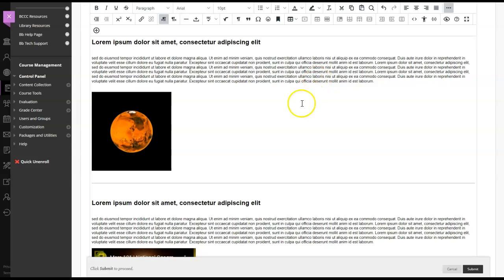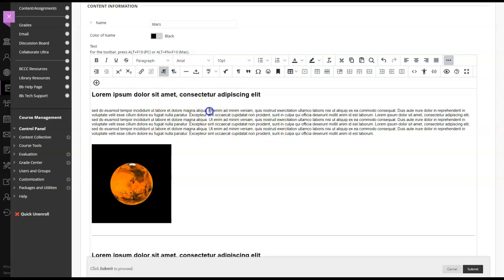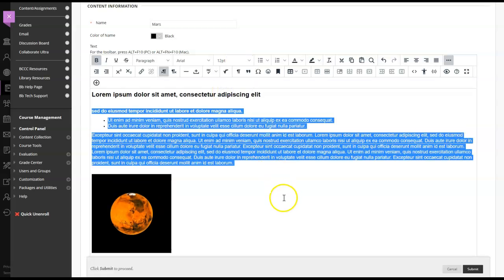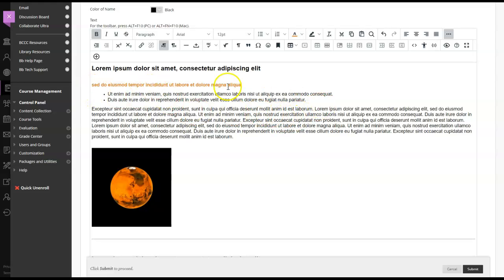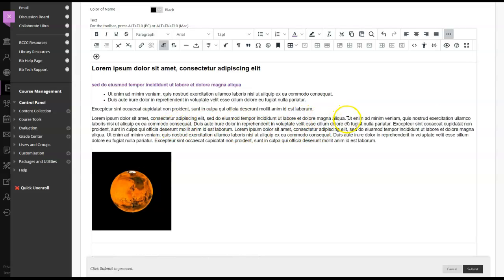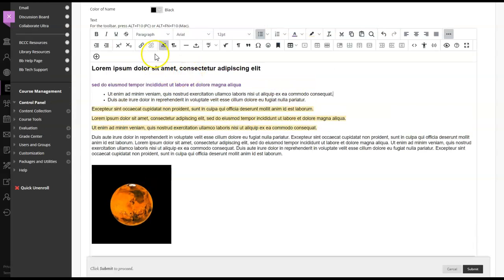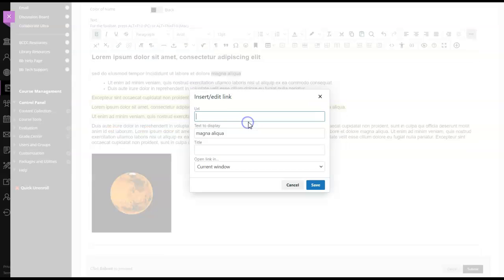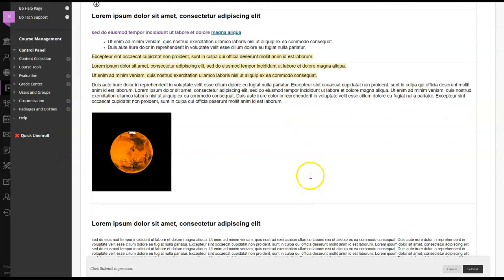Content Editor Part 2